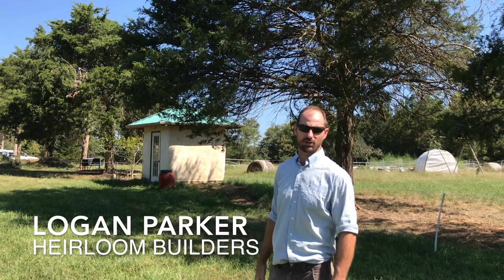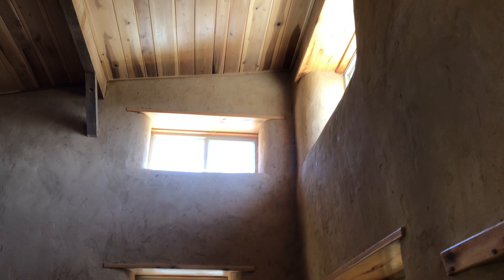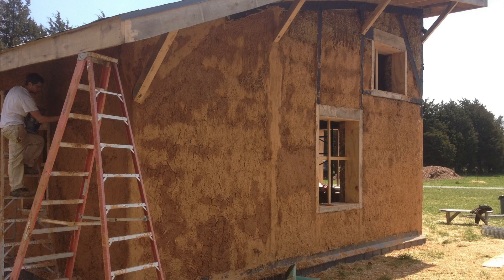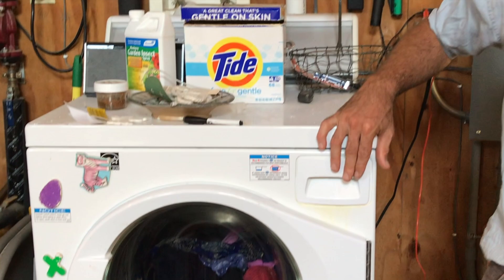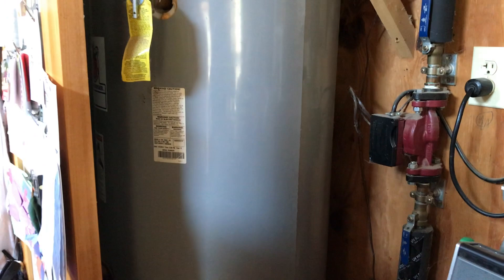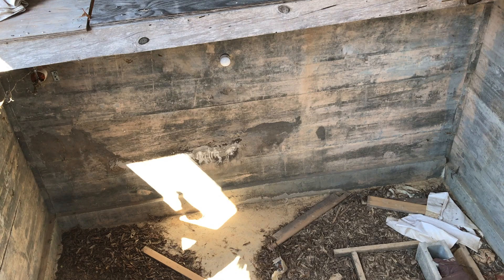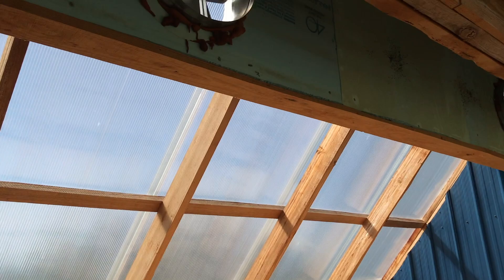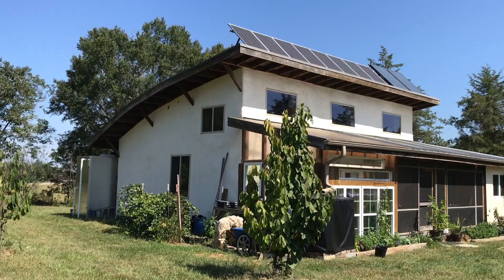INCREDIBLE GREEN HOME! (Cutting Edge Green Design)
A house made of straw? You bet! This OFF-THE-GRID, PASSIVE ENERGY home in Pittsboro, NC is one of the greenest houses in America. Watch as The Honest Carpenter follows Logan Parker through his construction marvel—discovering, along the way, all the ingenious engineering techniques that he used to build a house this green!

Logan Parker is the founder and owner of HEIRLOOM BUILDERS, a green construction company in the North Carolina piedmont, which focuses on sustainability, green home construction, custom cabinetry and even lumber milling.

You won’t find a better teacher than Logan Parker for everything relating to sustainability, energy efficiency, homesteading, green construction, organic farming, passive energy and solar energy, and green living techniques

LOGAN’S GREEN HOME TOUR—9 THINGS TO KNOW:

1) Straw Bale Walls: The exterior walls of the house are made of 18 thick straw bales, stacked and notched between post-and-beam timber framing. These straw bales provide excellent insulation—up to R-40!

2) Clay Plaster Surfaces: The interior and exterior of the straw bale walls are covered with an earthen clay plaster containing clay, linseed oil, boiled wheat paste, and cow manure. The clay comes directly from the lot—it was dug up during site excavation, and broken down in mesh screens before mixing. A large work party of 40 troweled the clay plaster mixture onto the walls by hand. Later, the exterior surface was covered with a thin coating of lime for durability and water protection.

3) The House Has Serious Batteries: The house is powered by 8 deep cycle storage batteries in a 24 volt battery bank. Energy for these batteries is drawn from 8 photovoltaic solar panels on the roof. Solar energy alone creates enough electricity to power Logans efficient washing machine, LED lights, fans, and energy efficient refrigerator. Their stove is an italian made wood cookstove.

4) Solar Thermal Energy: On the other hand, heat for the house is drawn from 2 solar thermal panels on the roof. Sunlight passively superheats cylinders full of liquid in these solar thermal collectors. The hot liquid is pulled down into a drain back tank, then passed through a special water heater. The super-heated liquid also enters a closed loop in the concrete floor, creating radiant heat that keeps the house warm even in extremely cold winters.

5) Water Collection System: All of Logan's water comes from his roof. It is filtered through a biological sand filter. It contains only trace amounts of sodium and calcium--otherwise it is completely pure, and completely free.

6) The Cistern: Excess water from a surge tank moves to a cistern in the side yard. The cistern has two 5,000 gallon collection tanks, with one in active use. This is 10,000 gallons of potential water collection!

7) Lumber Mill: Logan mills his own lumber using a diesel sawmill. The lumber for his home (and others) comes from the lot where the house is situation. Logan dries framing lumber in the open air. He also dries trim lumber in his solar kiln, using the sun's rays to heat the kiln, and power a fan system that keeps moist air moving through his lumber stacks.

8) Crop Production: Logan produces up to 50% of everything his family consumes right there on his property! He has fruit trees, a bee hive, and even medicinal plants. Much of what else he needs can be bartered and traded for.

(Raleigh, Durham, Chapel Hill, Apex, Cary, Wake Forest--North Carolina)